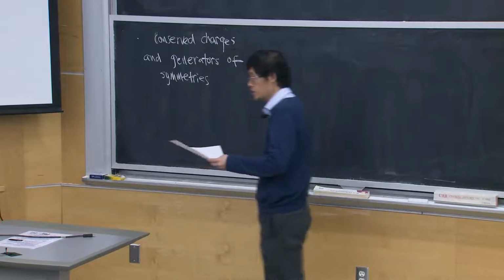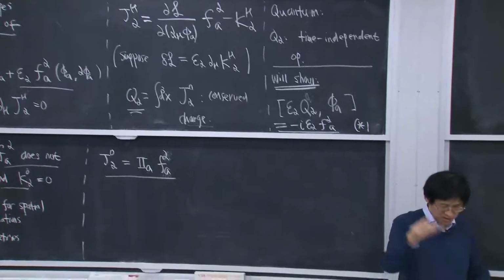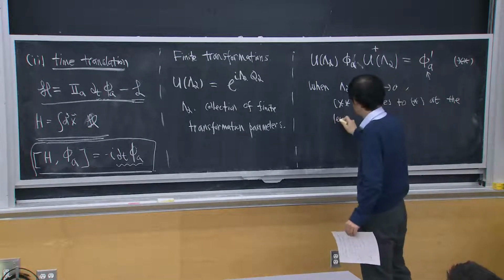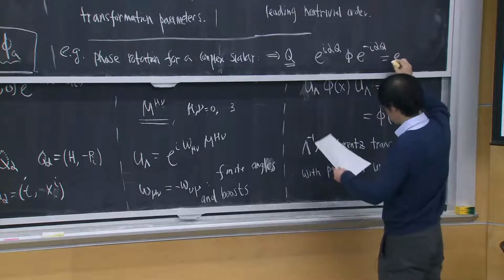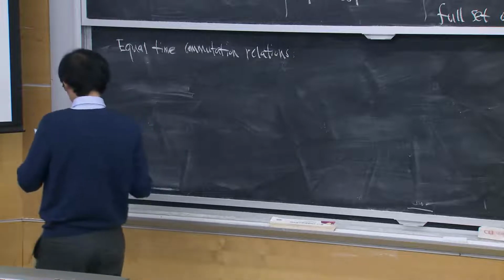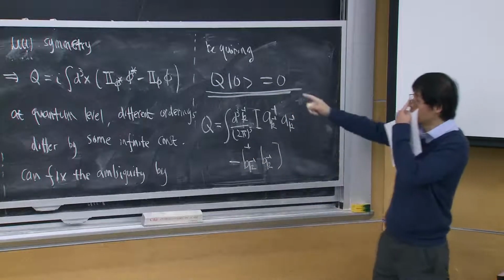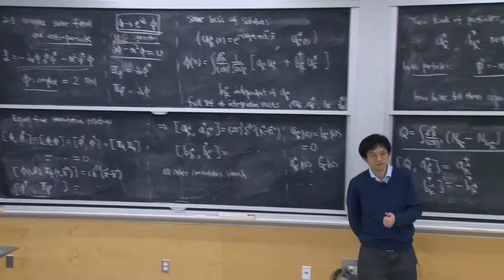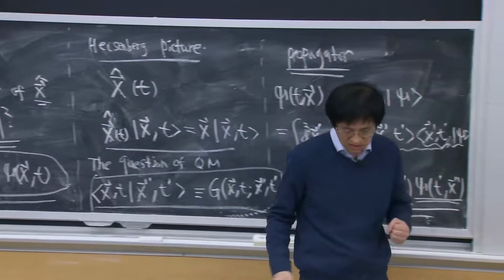Lecture 5: Complex Scalar Field Theory and Anti-Particle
Conserved charges as quantum generators of symmetries, quantization of a complex scalar field theory, charge of a complex field, concept of antiparticle, propagators